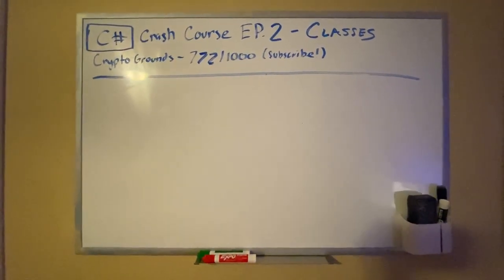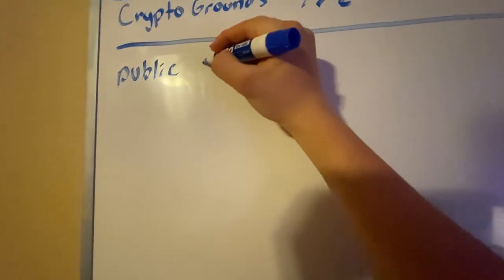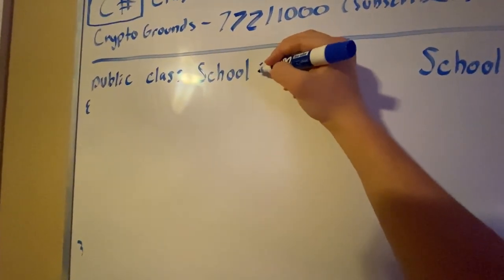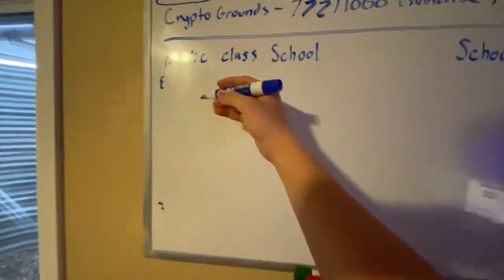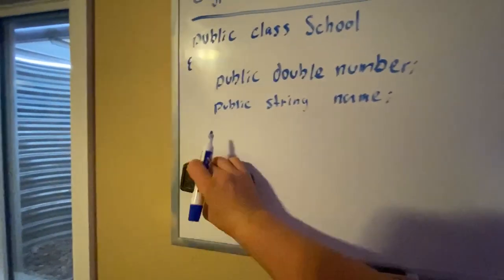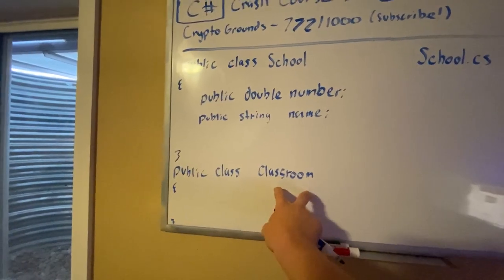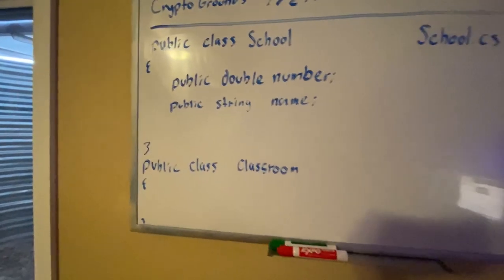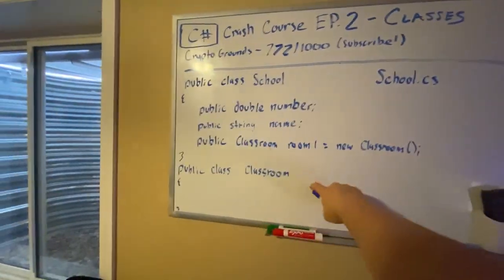[OLD] C# Crash Course - Episode 2 - CLASSES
~~~READ BELOW~~~

Hello! This episode will be a brief introduction on classes, specifically on what they are, how to declare them, how to make them, and how to use them! Every new subscriber is motivation to post as much content as possible! Enjoy :D

TTYitvh8mcVfrUFEz3npNGdtMfY3oCdeu3